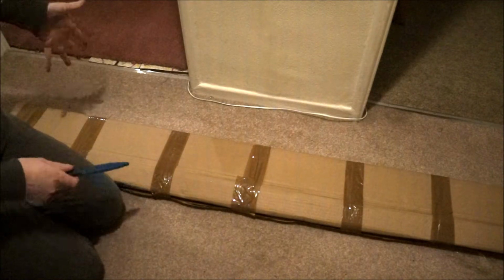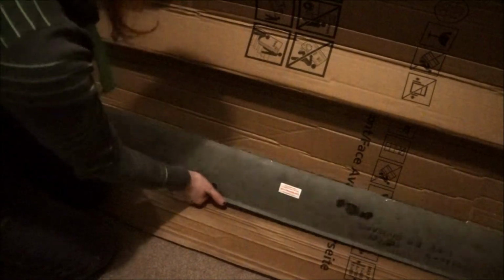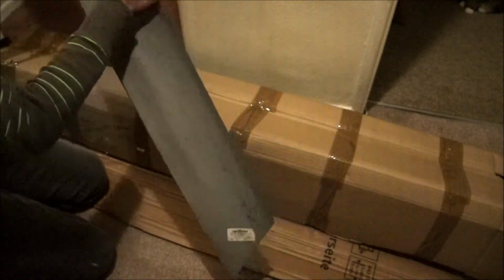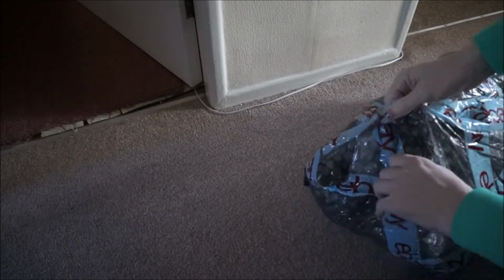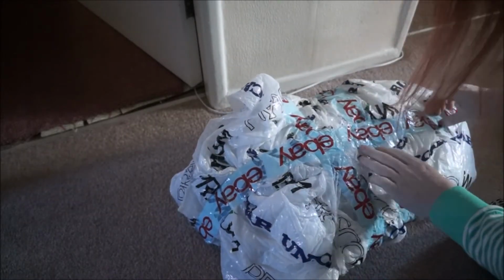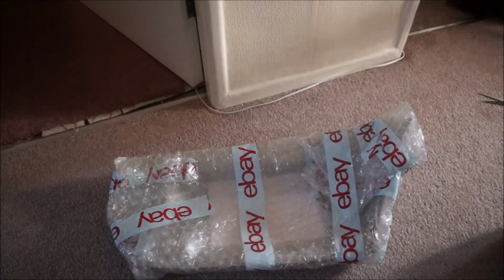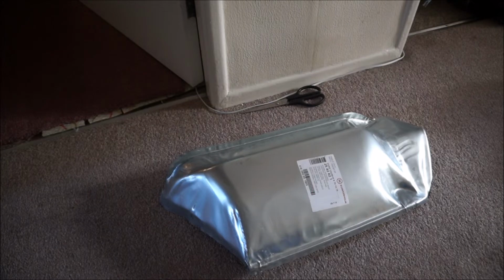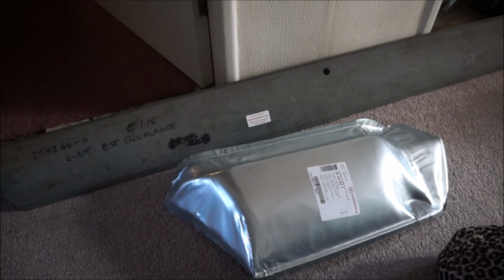New panels for TeeCee Cortina Mk3 Estate.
More goodies arrive for the back end of the car.